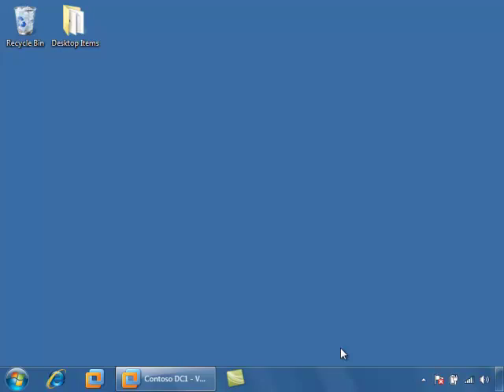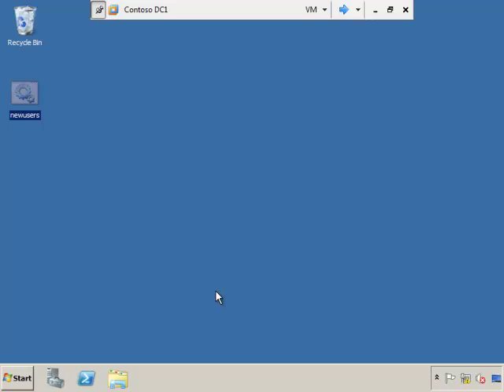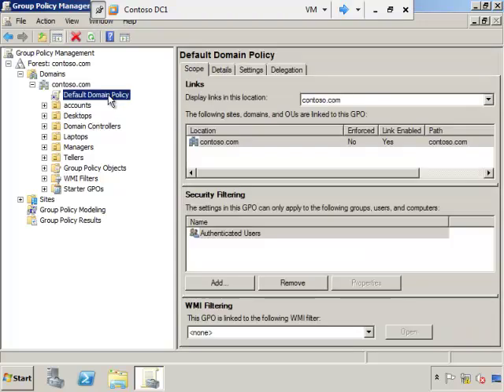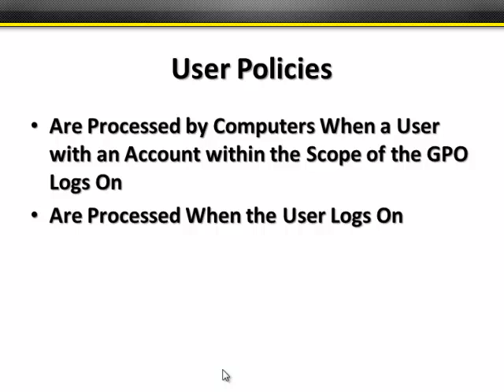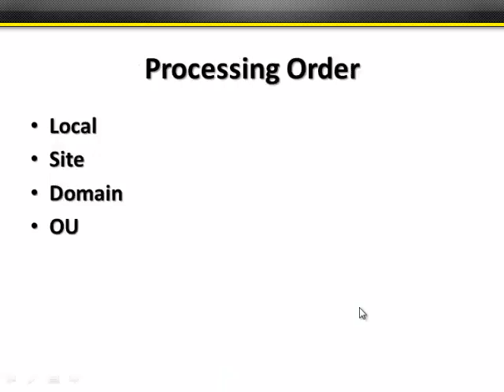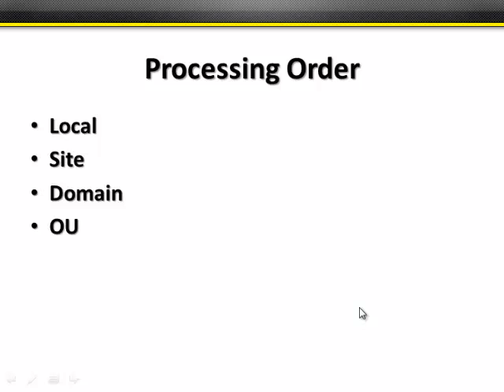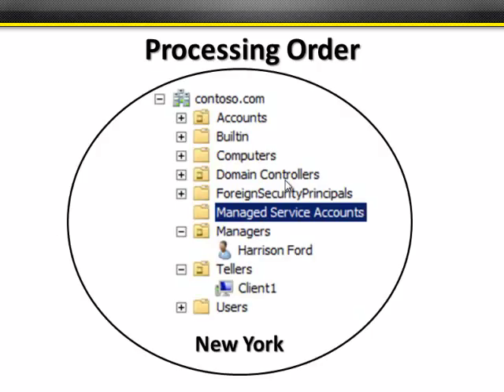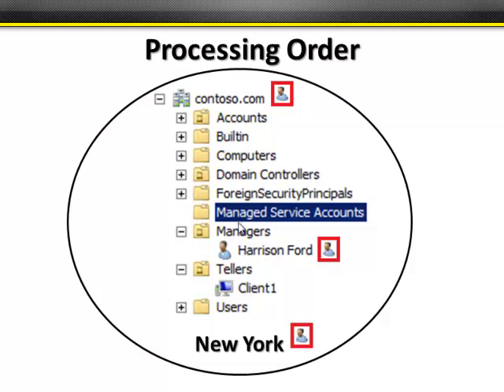70-640 Windows Server 2008 Confirguring Active Directory Object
The CareerSaver Windows Server 2008 Confirguring Active Directory Object Video gives you 15.5+ hours of expert training covering the following;

01 - Configuring Active Directory Infrastructure - Part I
02 - Configuring Active Directory Infrastructure - Part II
03 - Configuring Active Directory Infrastructure - Part III
04 - Configuring Active Directory Infrastructure - Part IV
05 - Configuring Active Directory Infrastructure - Part V
06 - Creating and Maintaining Active Directory Objects - Part I
07 - Creating and Maintaining Active Directory Objects - Part II
08 - Creating and Maintaining Active Directory Objects - Part III
09 - Creating and Maintaining Active Directory Objects - Part IV
10 - Creating and Maintaining Active Directory Objects - Part V
11 - Creating and Maintaining Active Directory Objects - Part VI
12 - Creating and Maintaining Active Directory Objects - Part VII
13 - Configuring DNS - Part I
14 - Configuring DNS - Part II
15 - Configuring DNS - Part III
16 - Configuring Active Directory Certificate Services - Part I
17 - Configuring Active Directory Certificate Services - Part II
18 - Configuring Active Directory Certificate Services - Part III
19 - Configuring Active Directory Roles and Services - Part I
20 - Configuring Active Directory Roles and Services - Part II
21 - Configuring Active Directory Roles and Services - Part III
22 - Configuring Active Directory Roles and Services - Part IV
23 - Maintaining the Active Directory Environment - Part I
24 - Maintaining the Active Directory Environment - Part II
25 - Maintaining the Active Directory Environment - Part III